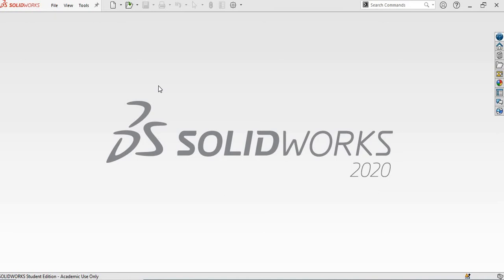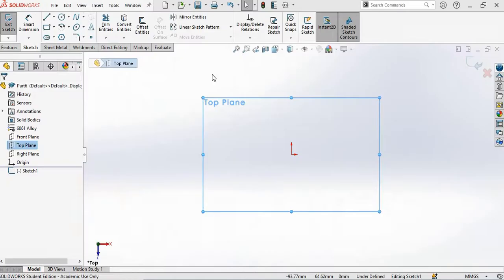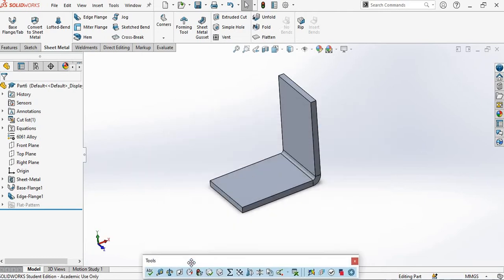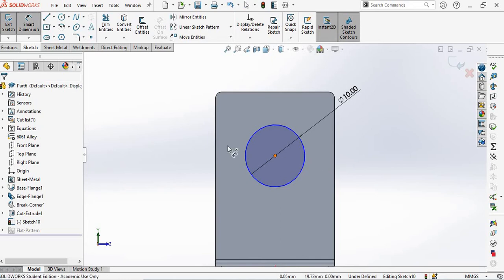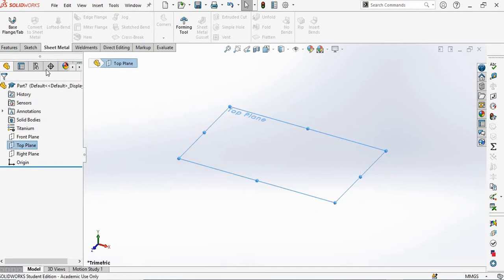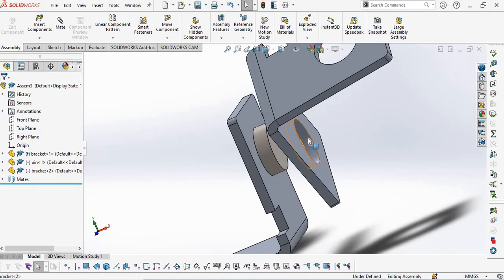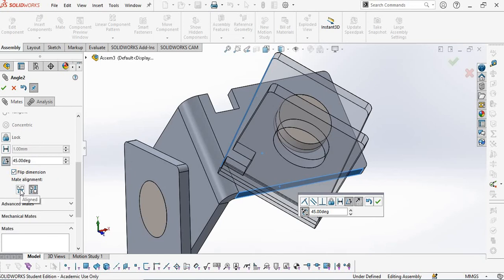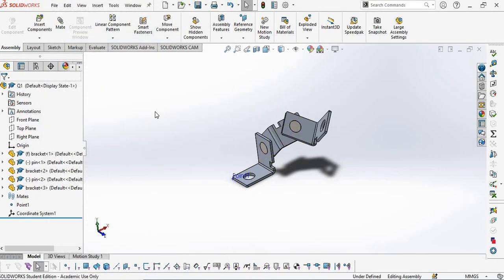CSWA Assembly 01